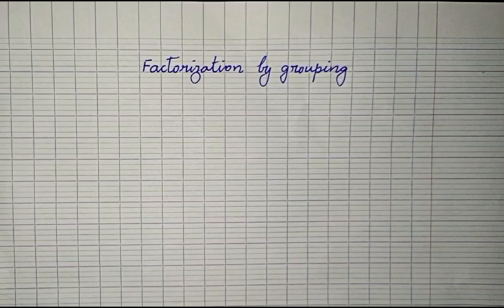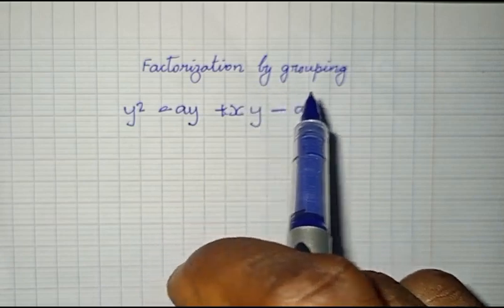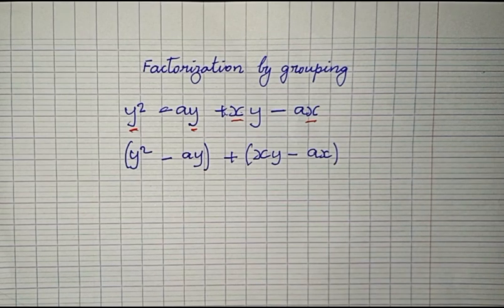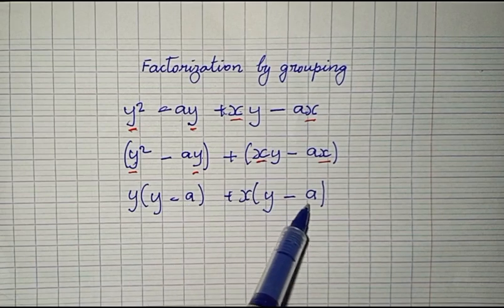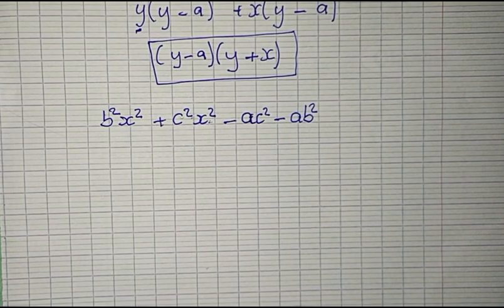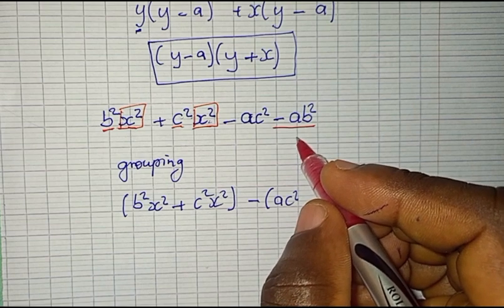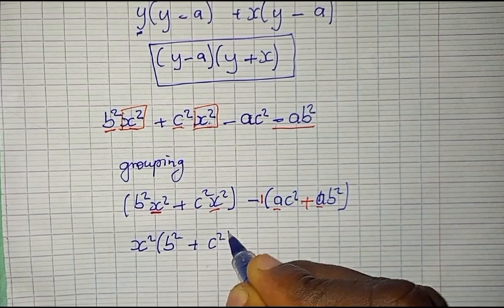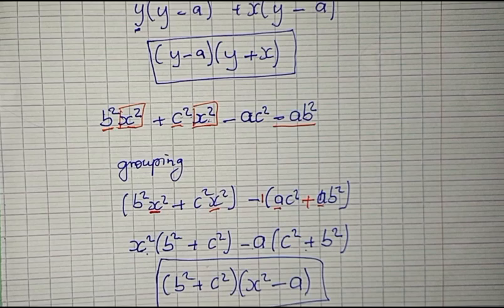Maths: Factorisation by grouping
In this video we learn how to factorise by grouping terms with common factors. Great!